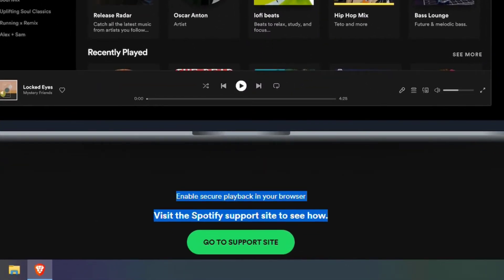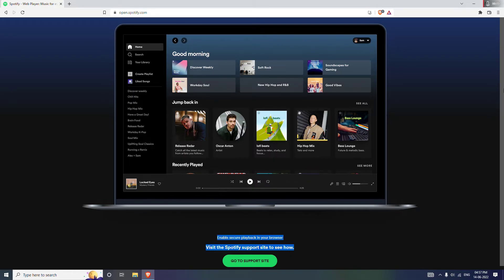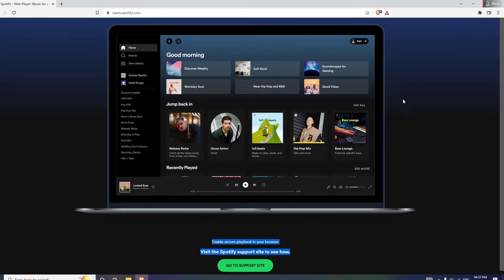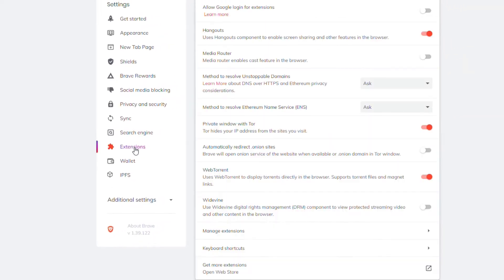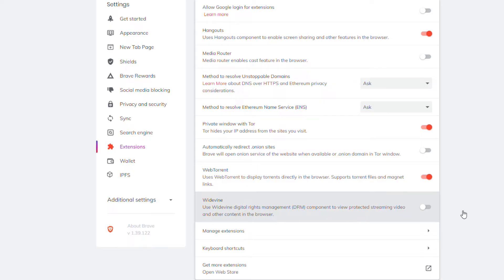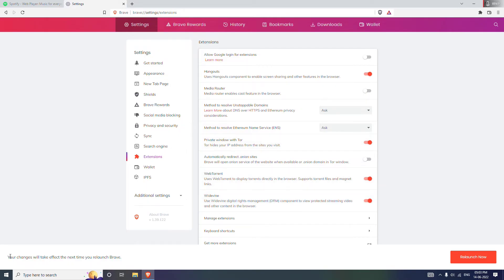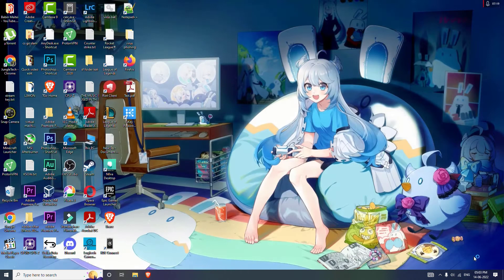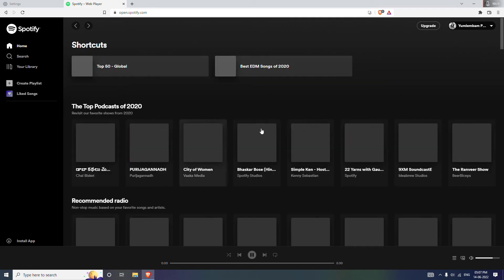How to fix enable secure playback in your browser Spotify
How to enable Secure Playback in Brave browser (Widevine). Fix Spotify Playback.
Spotify Web Player Not Working in chrome or brave browser
How to enable Secure Playback in Microsoft Edge (Widevine in Edge). Fix Spotify Playback.
if you are having issue with accessing Spotify music in brave browser then this video will help.